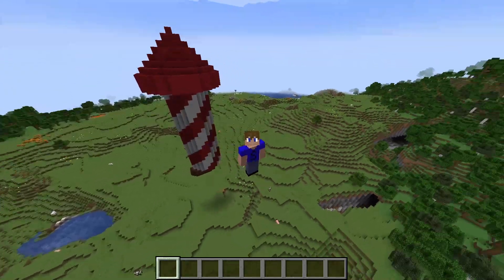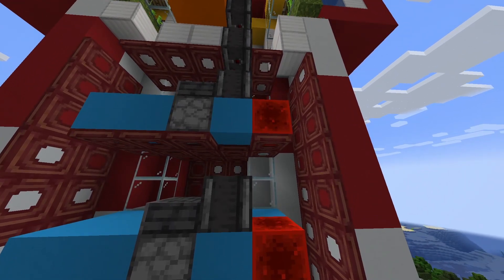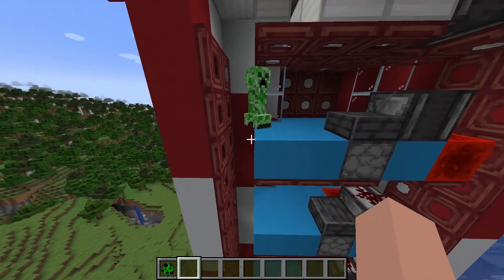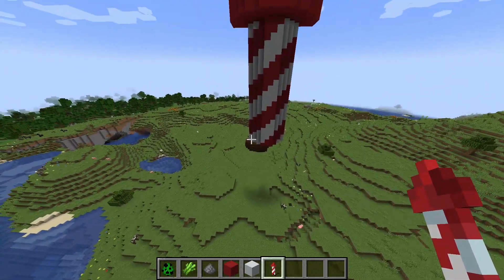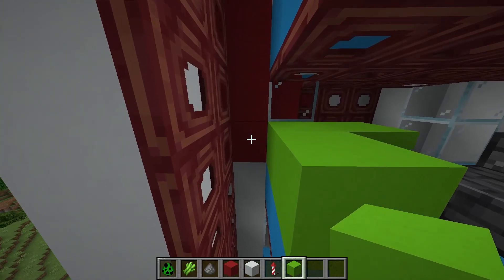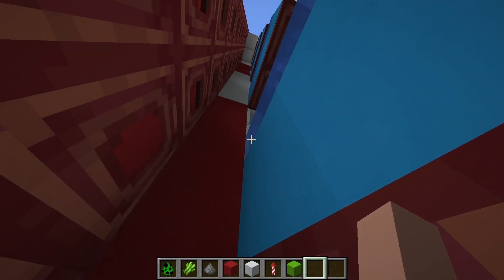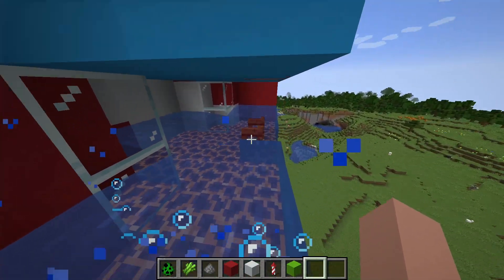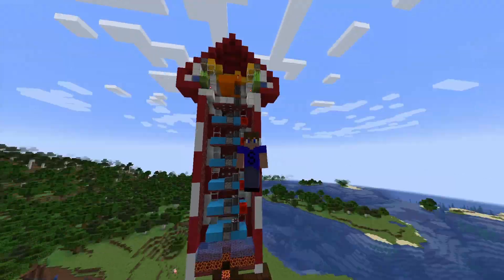Easy Infinite Firework Farm!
In this video, I show a simple infinite gunpowder/sugar cane farm tutorial! Together these can be used to craft fireworks for your elytra, which is what the case is made of. You can also tell me what you'd like to see in future videos in the comments. Happy Farming!